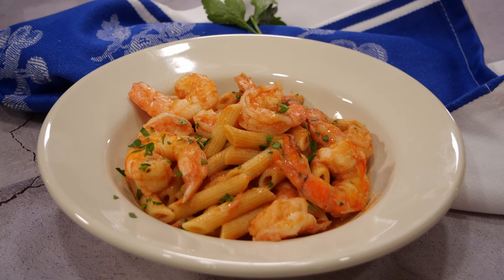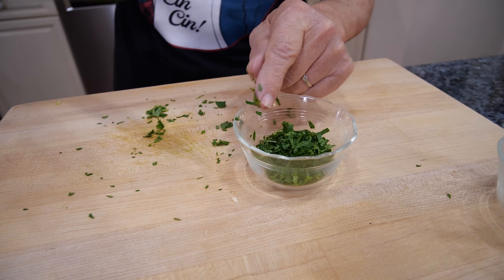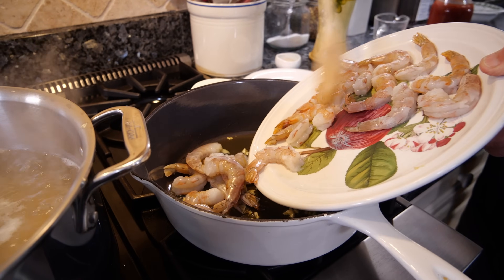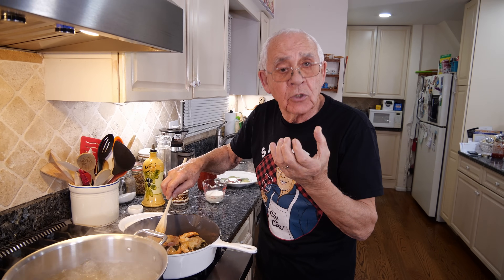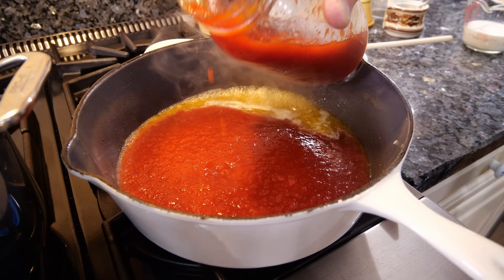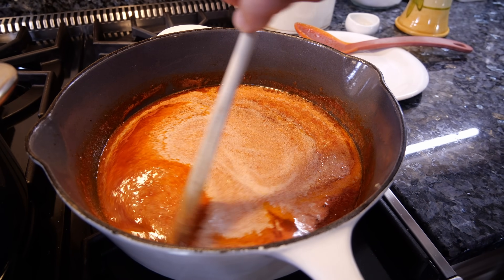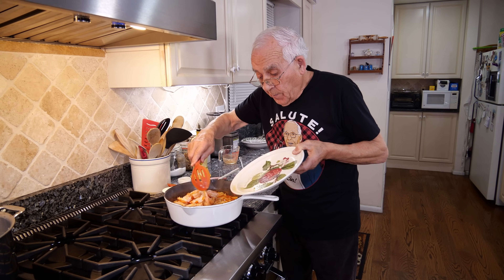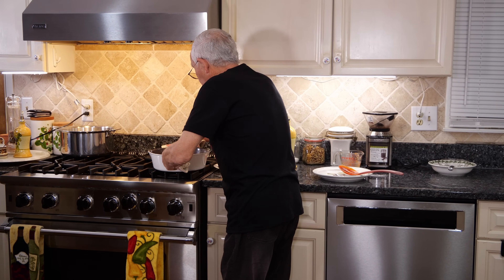Shrimp Penne alla Vodka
Today I would like to share with you my Shrimp Penne alla Vodka recipe.